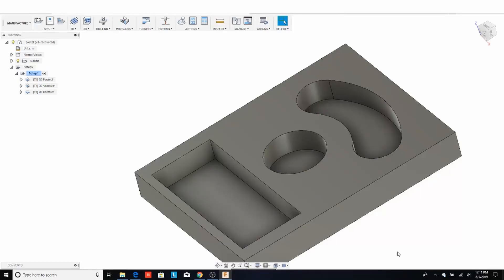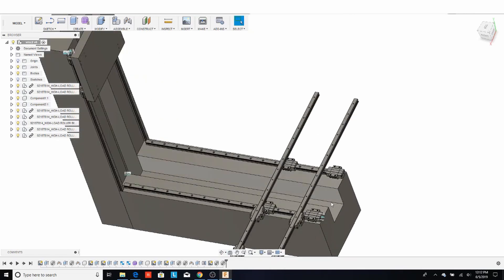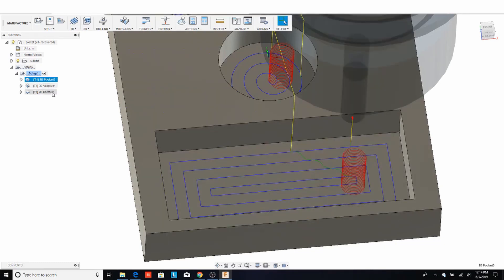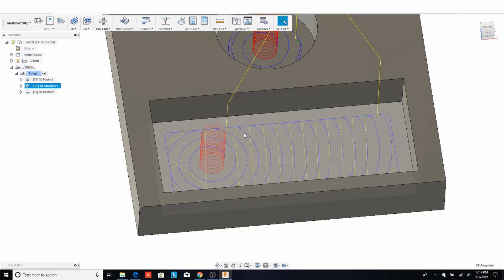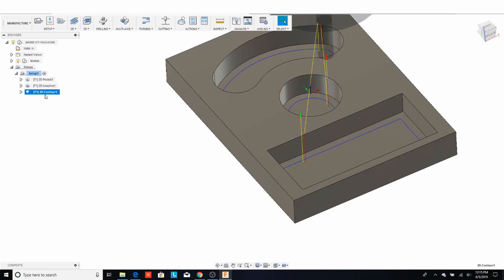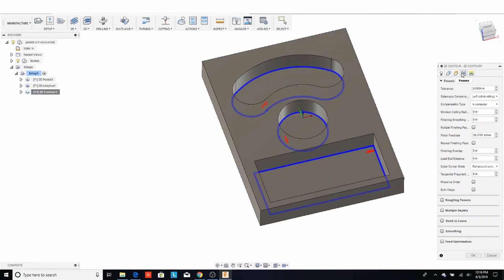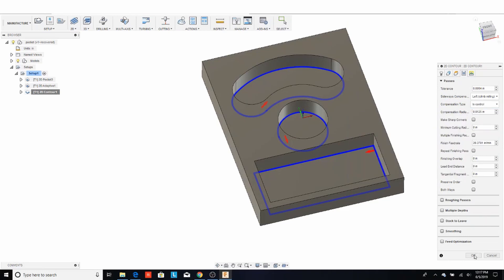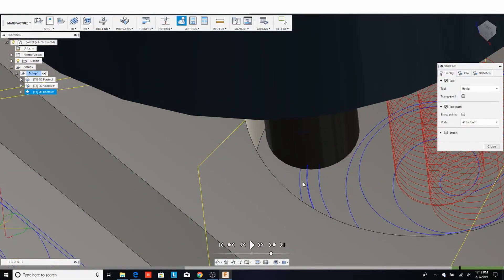Different pocketing tool paths and cutter comp for milling in Fusion 360 1#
going over different methods of pocketing in fusion 360 as well as how to use cutter com in fusion.